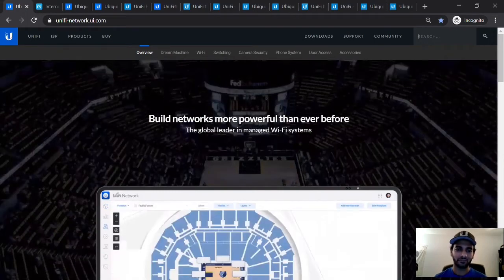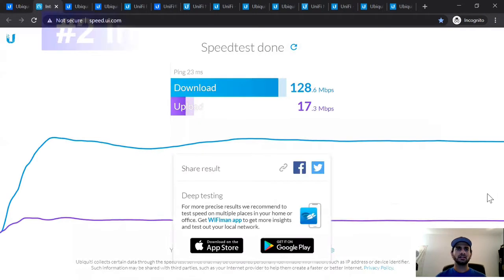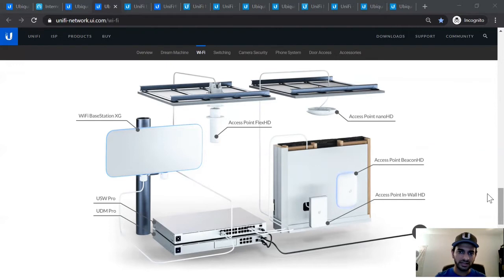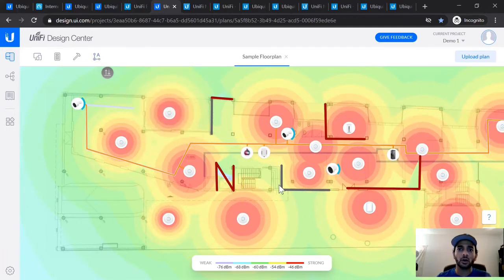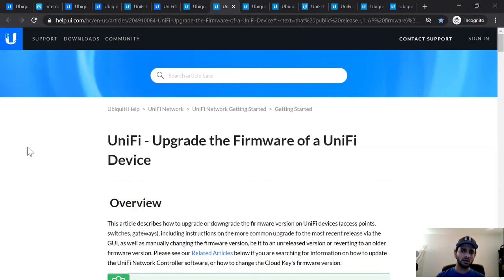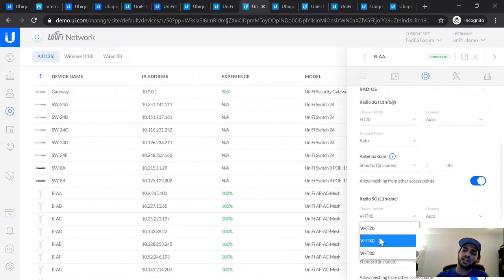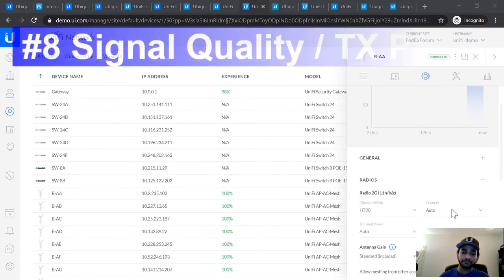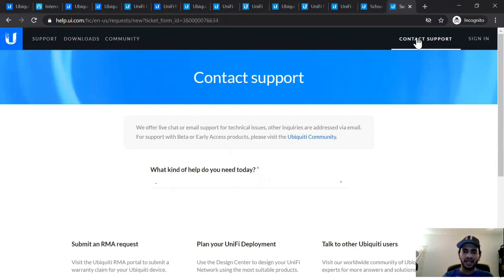8 Reasons for Slow Wi-Fi Speeds and How to Fix them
Slow Wi-Fi Speeds is one of the biggest issues people face with their internet experience. Luckily, there are many ways to check what is causing these performance issues and some have very easy solutions.

UniFi Enterprise WLAN provides high-performance Wi-Fi at a low cost compared to other enterprise vendors. The products have ZERO license fees and also include a FREE controller software that can be used to managed an unlimited number of Access Points, Switches, Security Gateways, and Cameras.

0:00 Introduction
0:32 #1 Client Device Limitations
2:04 #2 Internet Speed Tests
2:49 #3 ISP Limits
3:24 #4 Eliminate Bottlenecks
6:28 #5 Update Firmware
8:54 #6 Channel Width
10:54 #7 Wireless Interference
12:30 #8 Signal Quality / TX Power
13:21 Support